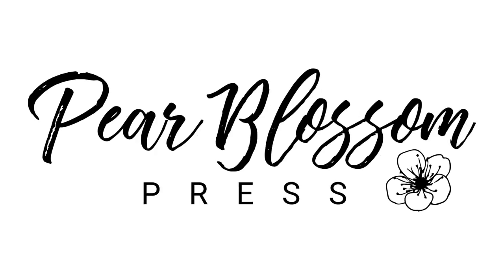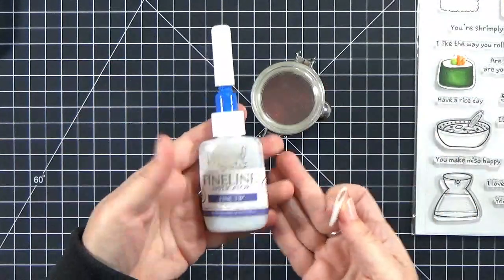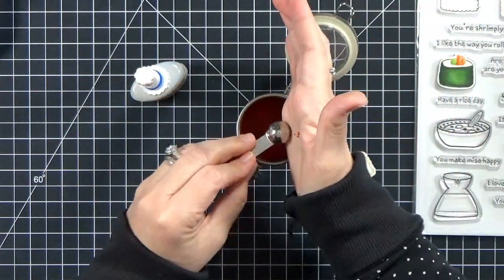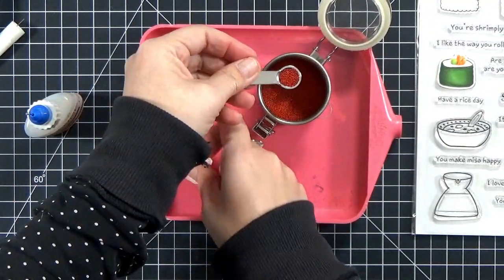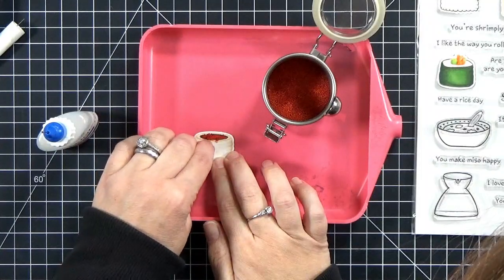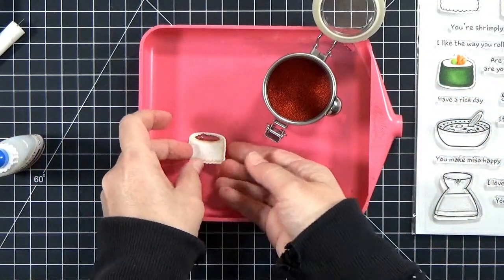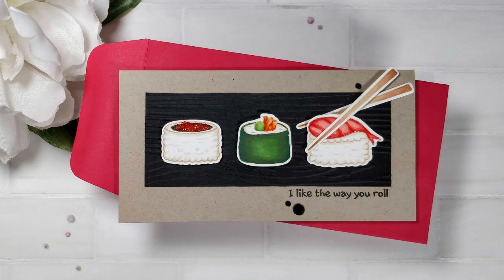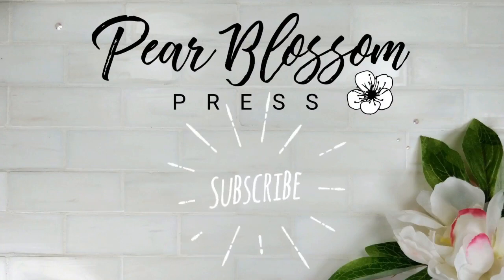Quick Tip - Faux Sushi Roe Texture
Learn how to add realistic roe texture to the top of your sushi stamps!

See the finished card, along with all of the details and more photos on my blog...

Copic Markers...

Diamond Glaze...

Funnel Tray...

Please let me know if you have any questions.